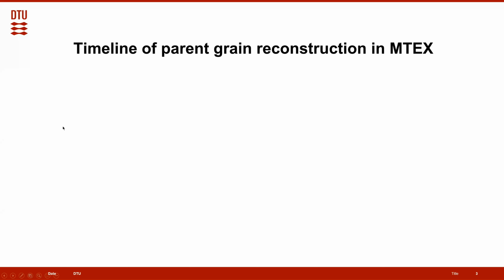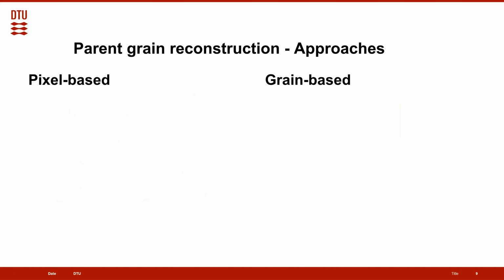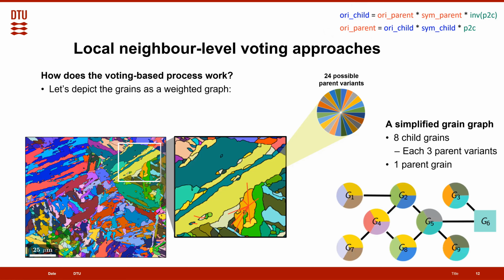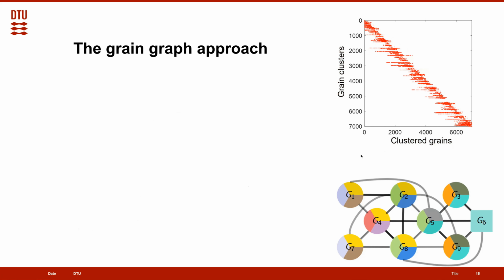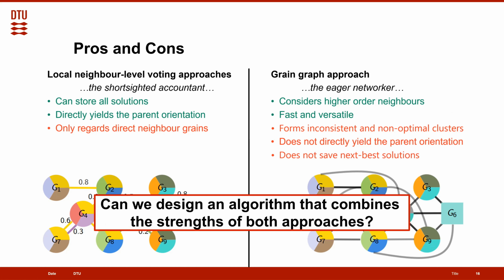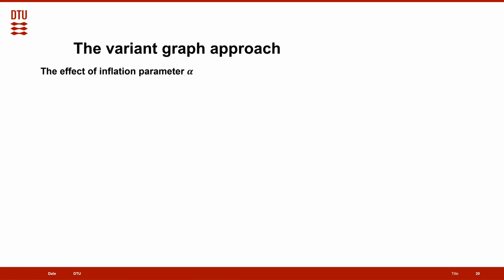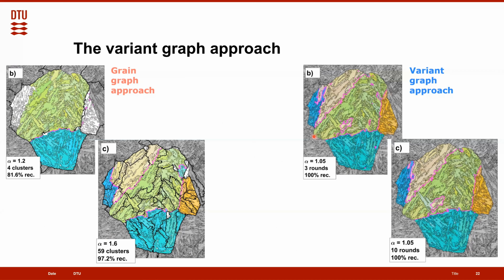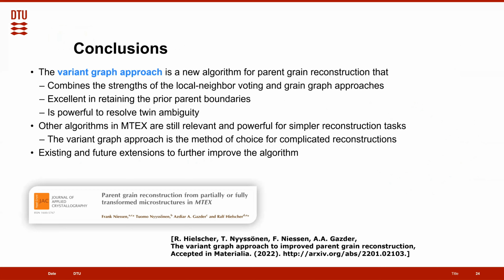Parent Grain Reconstruction in MTEX - The new Variant Graph Approach - MTEX Workshop 2022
Talk by Dr. Frank Niessen at the MTEX Workshop 2022 covering the algorithms for Parent Grain Reconstruction in MTEX 5.8 with special focus on the newly developed Variant Graph Approach.